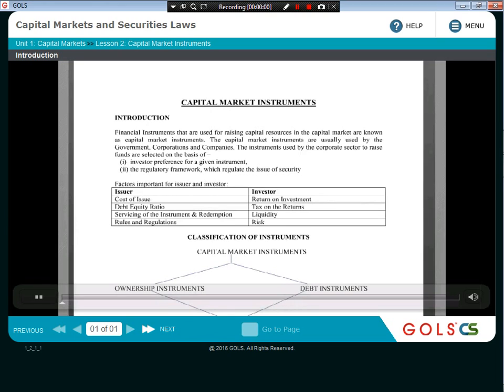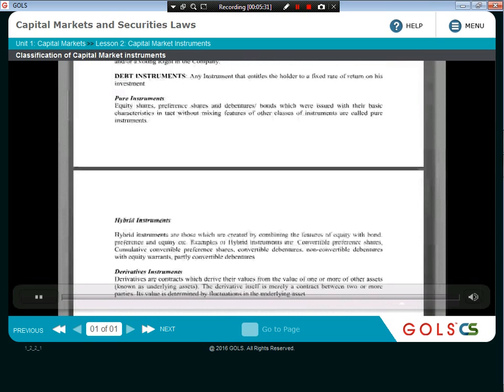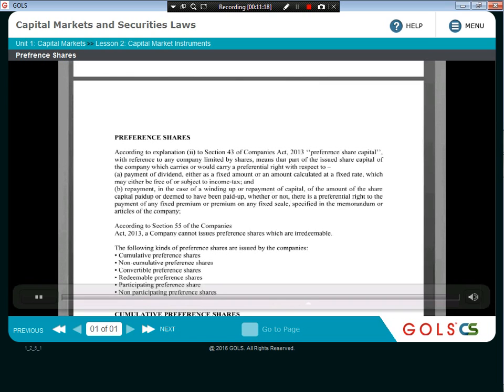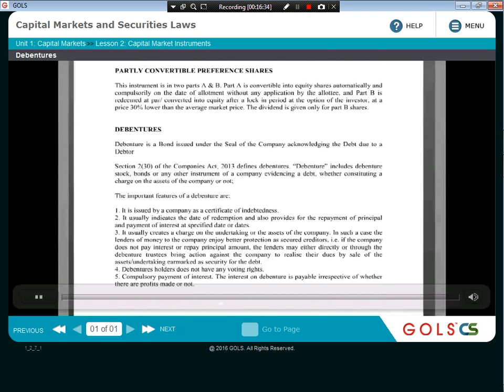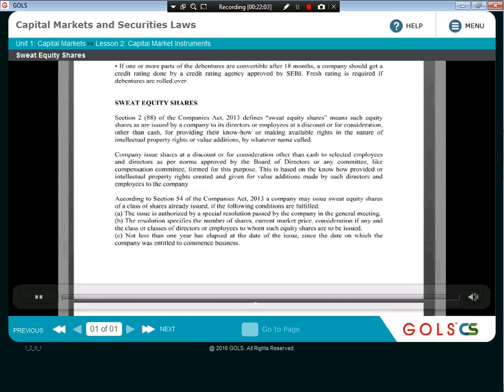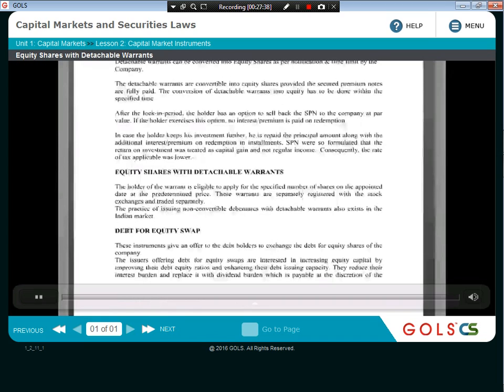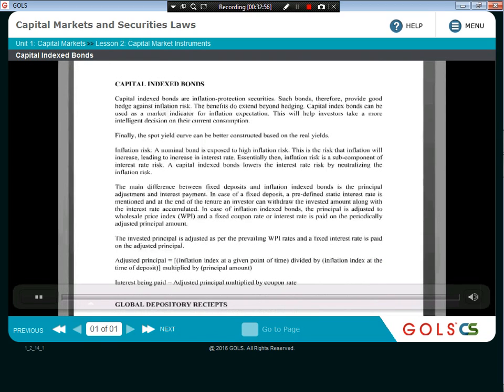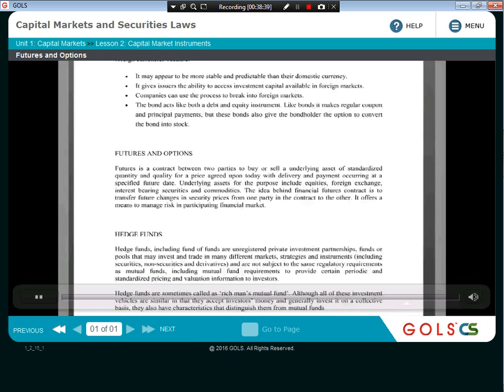CAPITAL MARKET INSTRUMENTS CH 2/ CAPITAL MARKET AND SECURITIES LAW/ CS EXECUTIVE